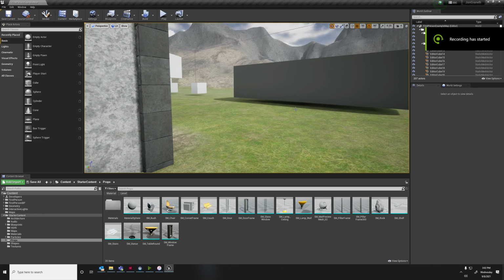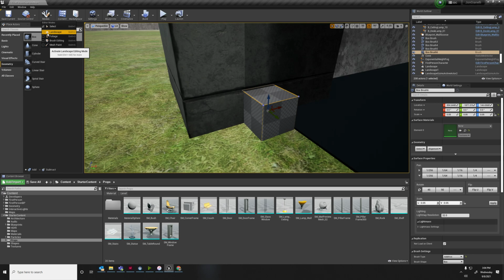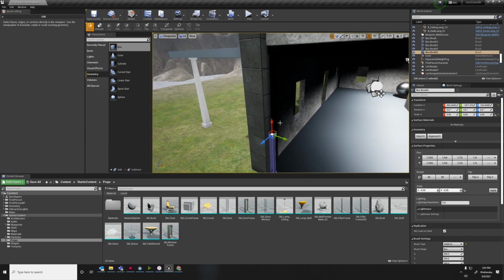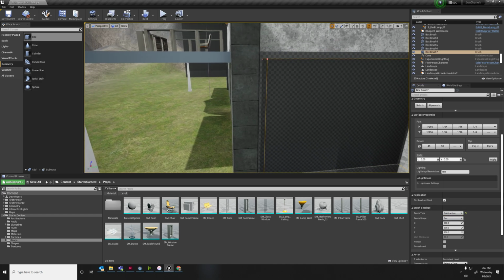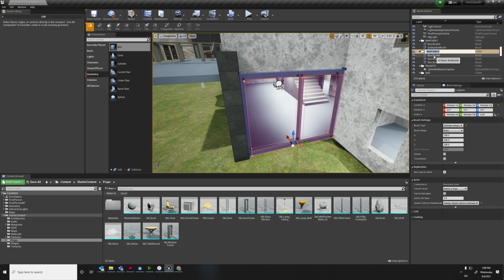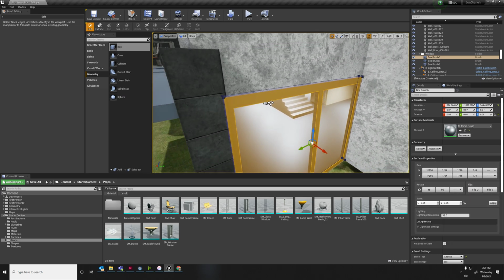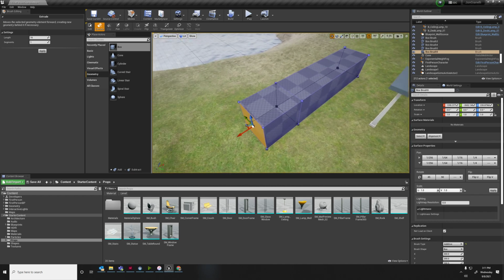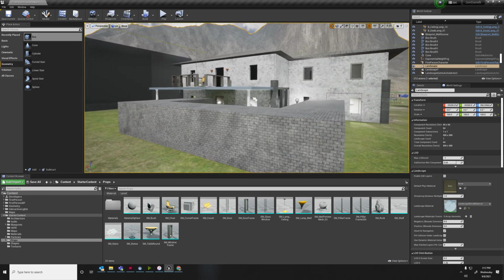Unreal Beginner Tutorial: Box Brushes/Blocking